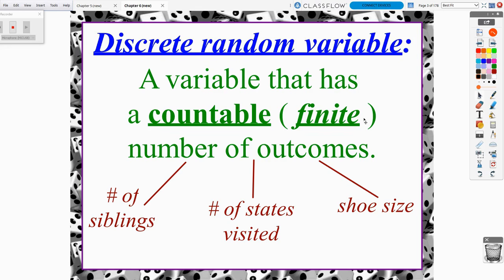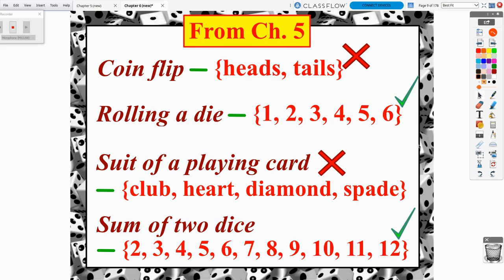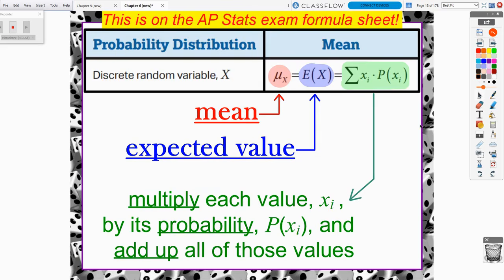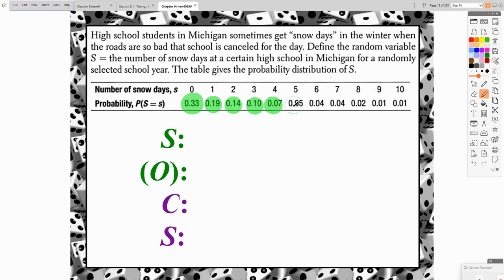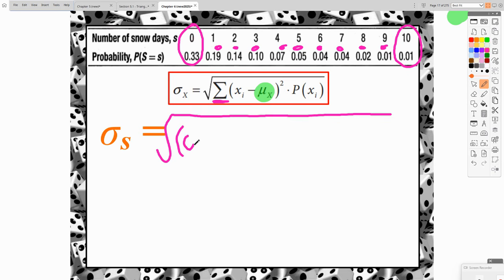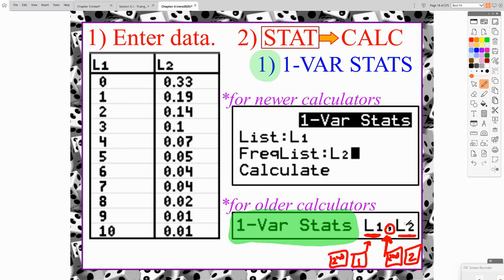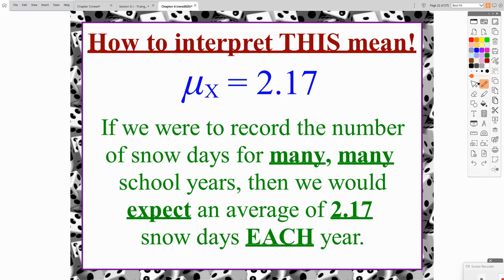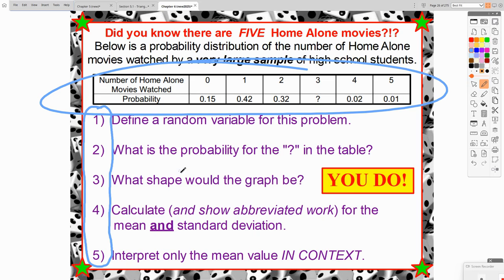AP Statistics: Chapter 6, Video #1 - Discrete Random Variables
In this video, you will be able to:
1) Identify if a random variable is discrete or continuous.
2) Create a probability distribution for a discrete random variable.
3) Calculate the mean and standard deviation of a discrete random variable.